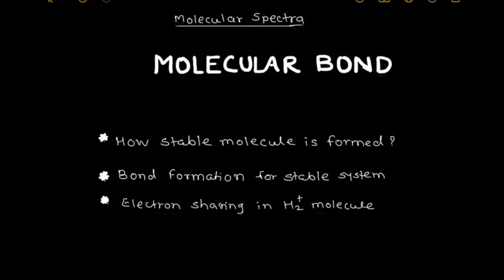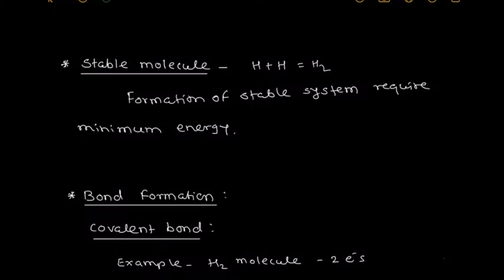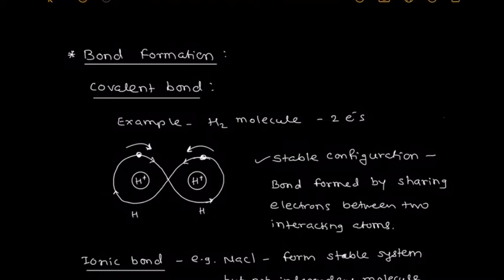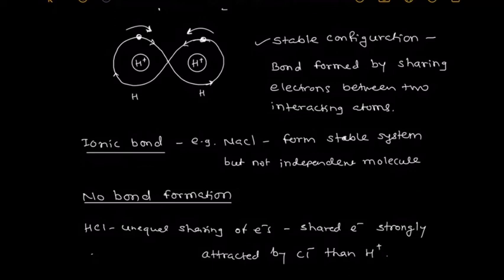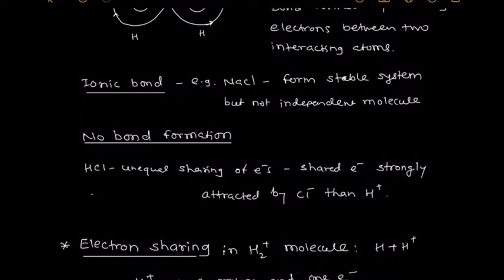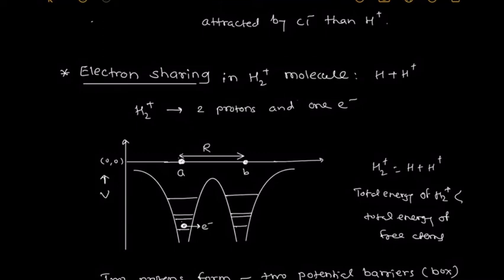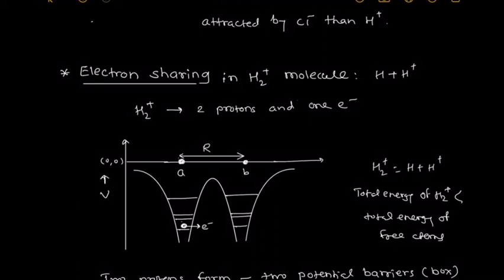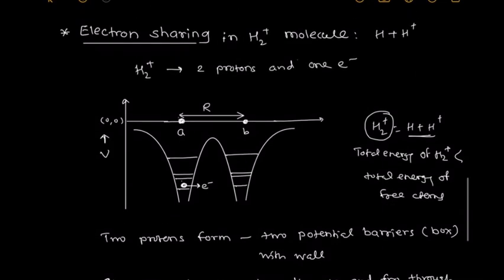Molecular Bond Formation and Electron Sharing